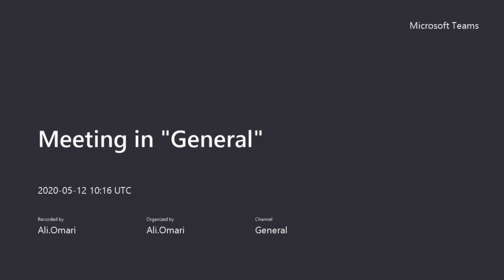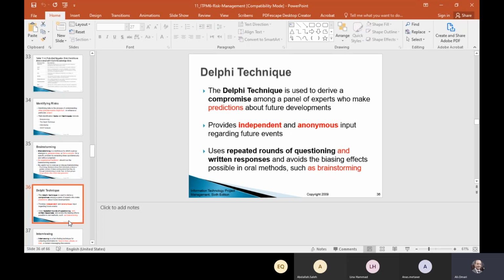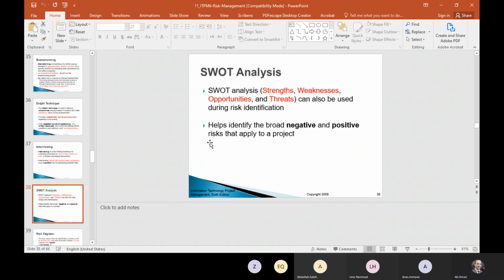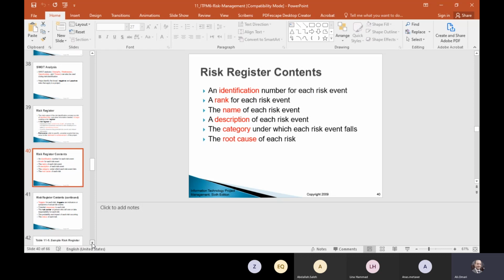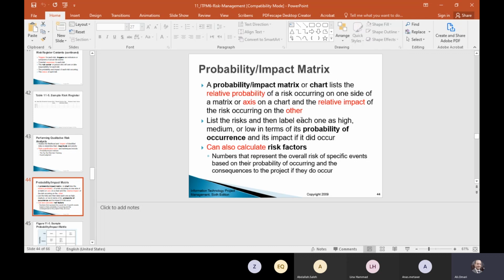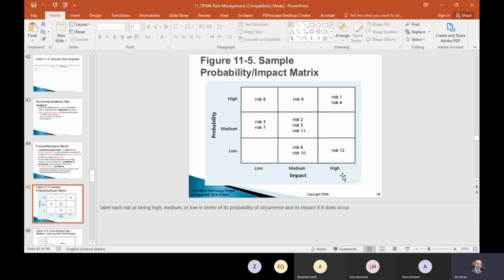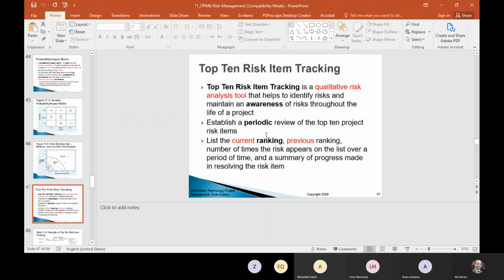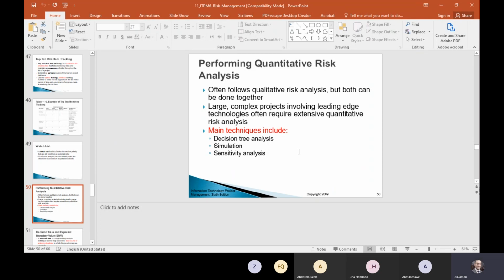PM Risk Management Identifying Risks